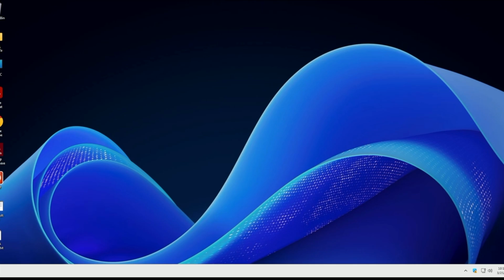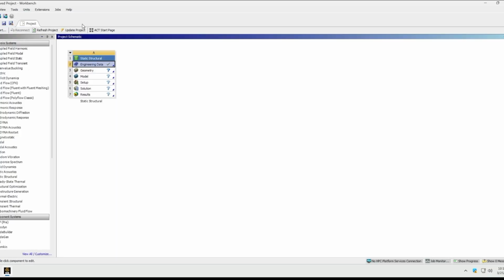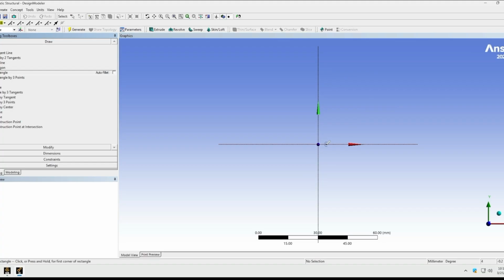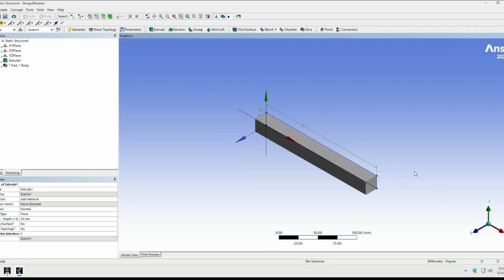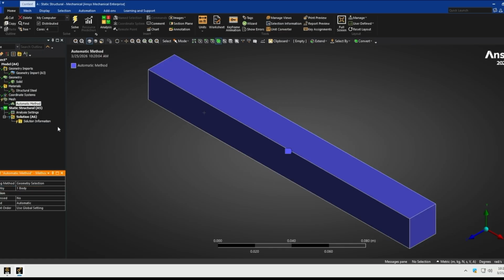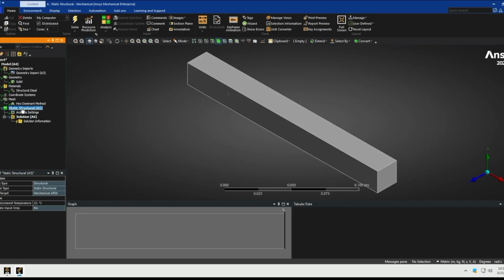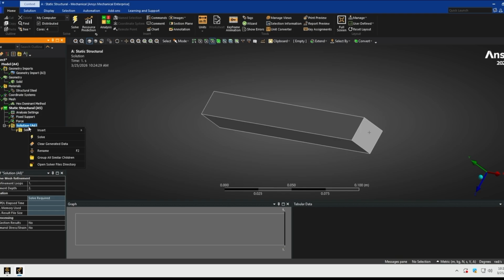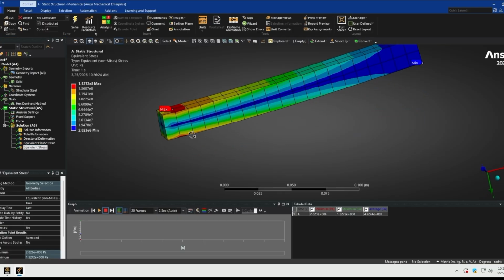5 Computational Mechanics EMCH AESP 362